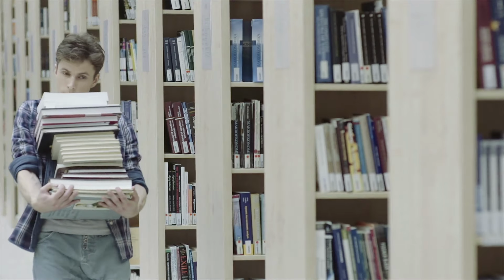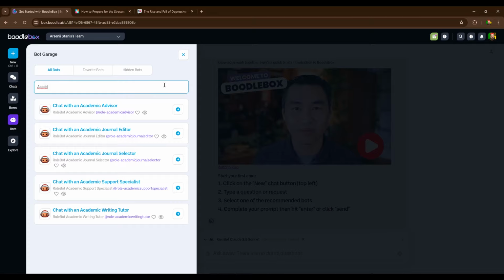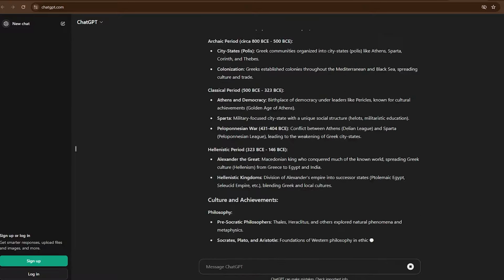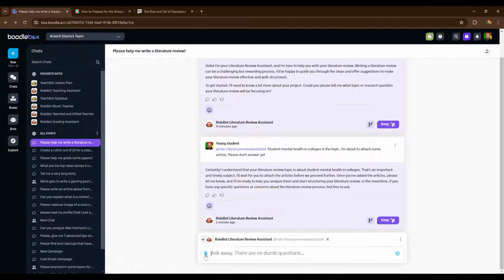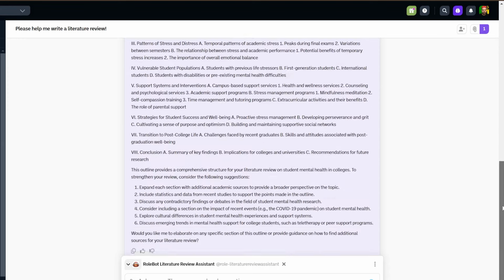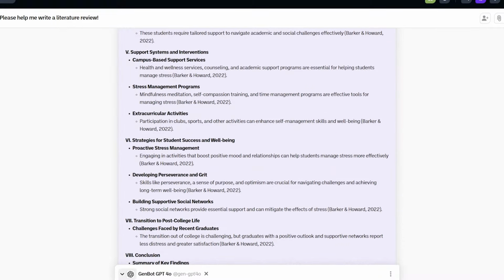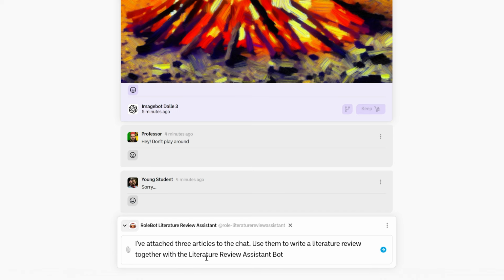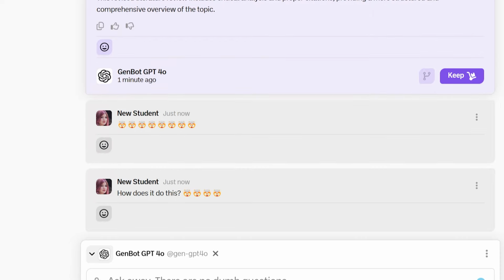How to Generate Literature Reviews RESPONSIBLY with AI: For Professors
Learn how to responsibly generate high-quality literature reviews using AI, tailored for professors.

Stanis provides a step-by-step guide on leveraging AI tools to simplify the literature review process while ensuring academic integrity. You'll also discover how to teach this valuable skill to your students.

- Learn to use Boodle Box, an AI tool designed for academic purposes.
- Understand the role of AI in gathering and synthesizing research materials.
- Explore methods to teach students the responsible use of AI in academic writing.

// Table of Contents
0:00 - Introduction
0:30 - Discussing current issues with AI use
1:00 - Overview of the step-by-step guide to craft high-quality literature reviews
1:30 - Challenges of writing literature reviews
2:00 - Introduction to Boodle Box
2:30 - Description of Boodle Box assistant role bots
3:00 - Using the Literature Review Assistant Bot to create literature reviews
3:30 - Knowledge tab.
4:00 - Initial literature review generation by prompting the AI
4:30 - Refining the literature review with GPT4o
5:00 - Teaching the process to students
5:30 - Stressing responsible use of AI
6:00 - Conclusion

To support more of this content, make sure to check out